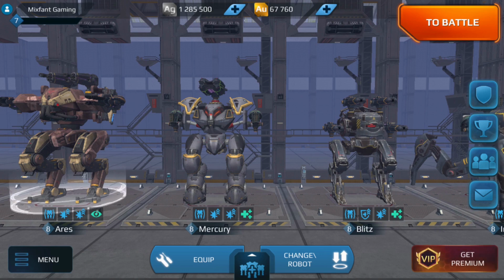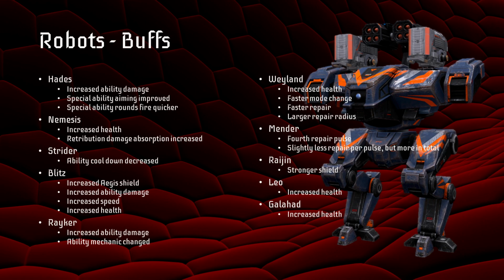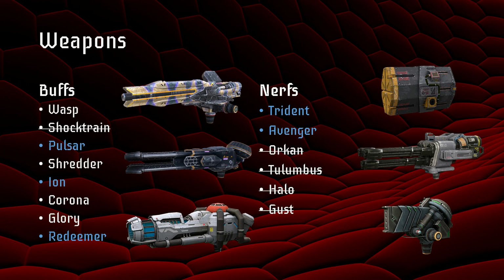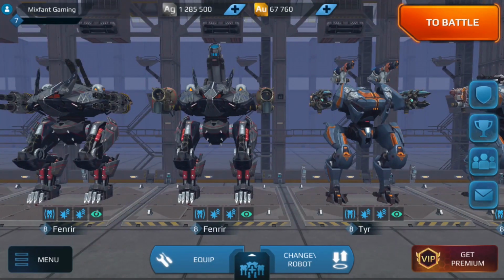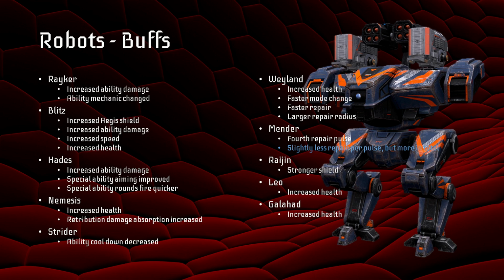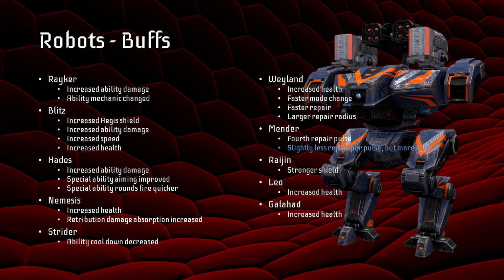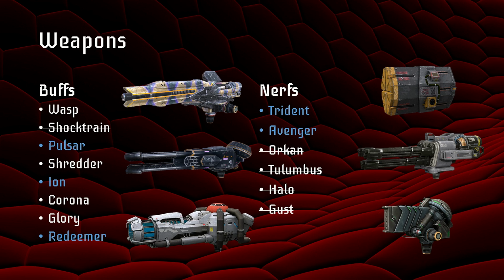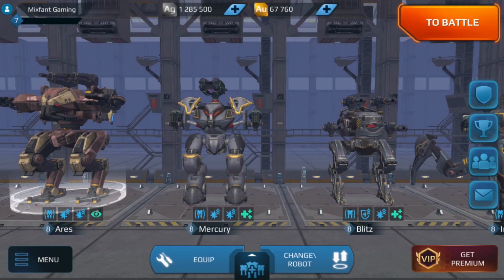War Robots Test Server 4.9 (Balance and Ragnarok) - April 6, 2019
Hello everyone, Mixfant Gaming here.

I hope you enjoy today’s episode.  I’m new to YouTube videos, and could always use pointers.

In today's episode for the weekend of April 6, 2019, we're looking at more test server footage.  This test server we are looking at yet more balance changes (both nerfs and buffs) to various robots and weapons, as well as the three bots from the Ragnarok pack.

The following are the individual music scores and the timestamps used within the video.